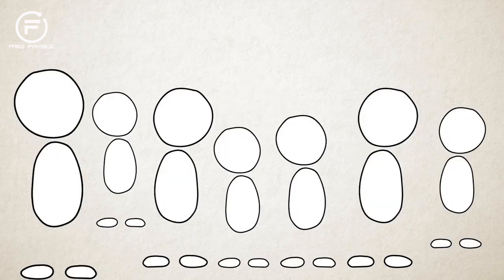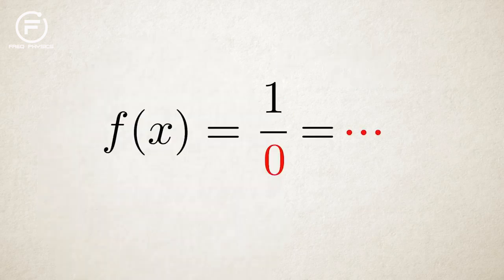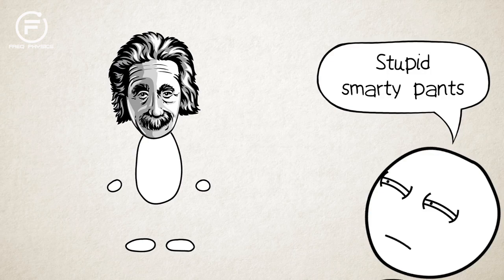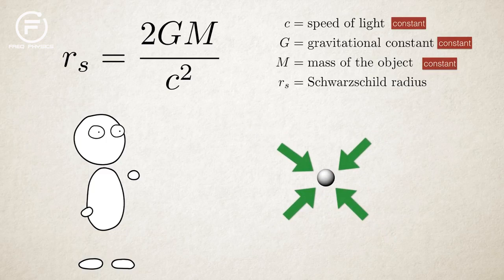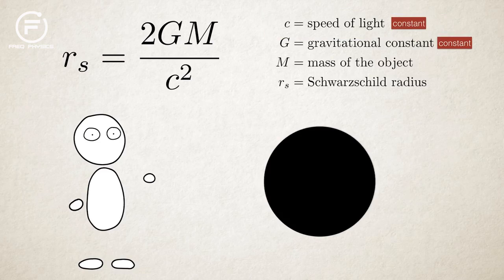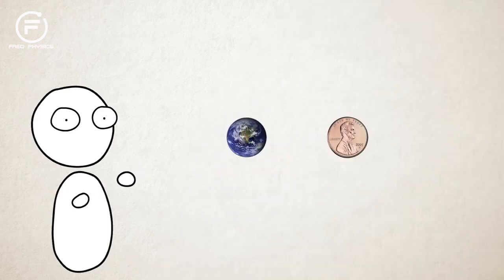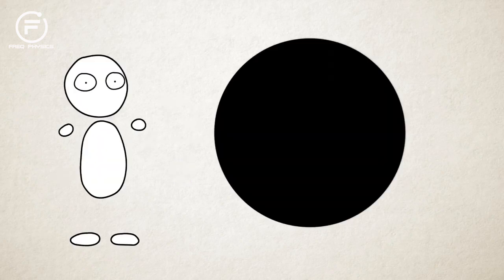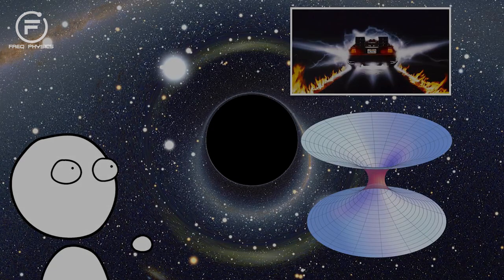Freq Physics Mind Bending Math:The Singularity